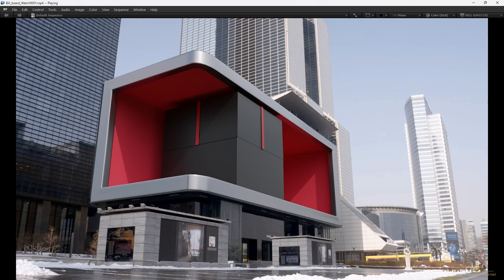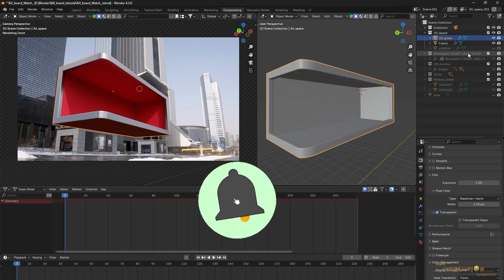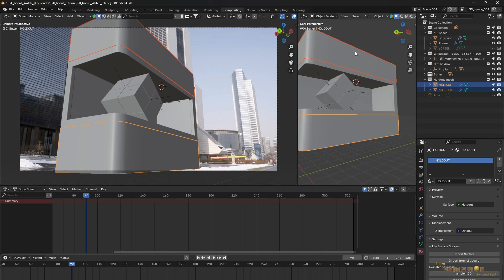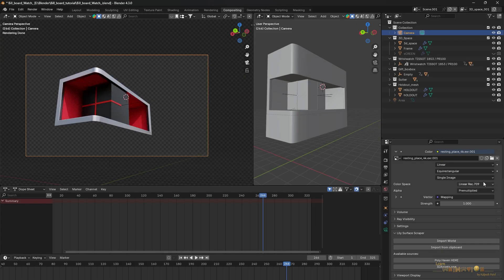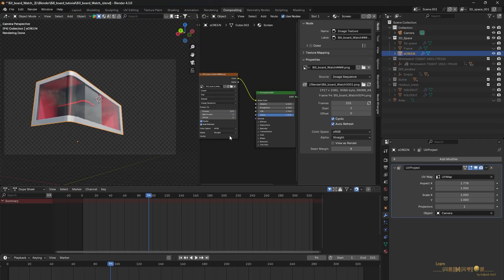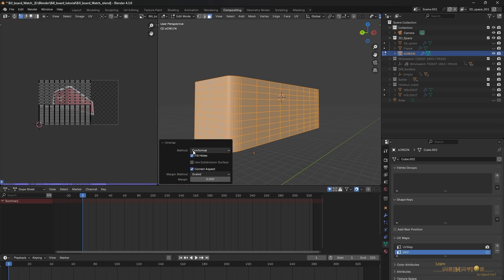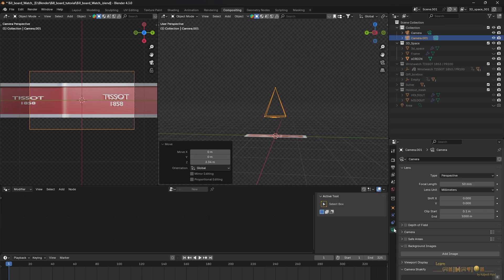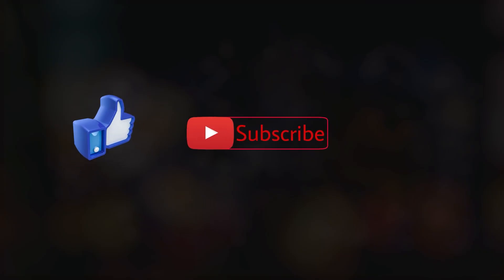How to create Anamorphic Billboard Scree animation in Blender (Tutorial)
Learn Animation from basic to advanced level, Animation tutorial from basics to Advanced level for Maya and Blender. Create Excellent creative animation, Lear animation for the current trends.

Links :
Link for How to create a Camera

0:00 Introduction
0:57 Topic 1 – Create the camera
1:26 Topic 2 – Explaining the workflow
7:25 Topic 4 – projecting on the screen
10:00 Topic 3 – Flatten the screen for final output
12:37 Topic 5 – taking final output
14:58 Conclusion
15:20:06 Outro & Subscribe